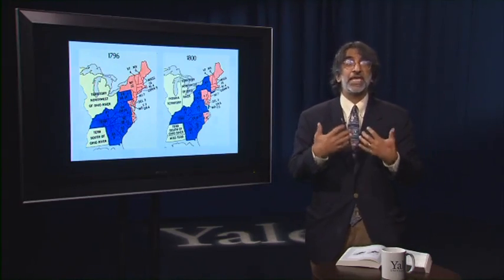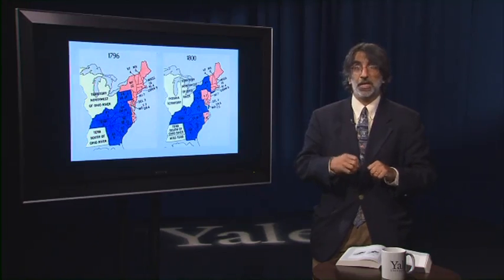5.1 Making Amends, Part1 | constitutional law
5.1 Making Amends, Part1 | constitutional law

we've reached
a particular
interesting juncture in our guided tour of
the written Constitution.
We've talked about the Preamble.
How the constitution was ordained an
established by the people.
We've talked about Articles one, two and
three.
Vesting powers in the congress and a
president
and a judiciary that legislative executive
and judicial
powers respectively.
We've talked about Article four, which
outlines the significance of horizontal
federalism.
The relationship of states between amongst
themselves and,
and vis-a-vis the federal government and
the territories.
We've talked about articles five, six, and
seven which
showcase the idea of the supremacy of the
constitution.
How, amendments to the constitution
require
specially broad democratic consensus in
article five.
How the Constitution is the supreme land
of the land, notwithstanding anything that
the state
might say to the contrary, or Congress, or
the president, or federal courts for that
matter.
In Article six, and we've talked how
article seven
completes the project, mirroring and
echoing the preamble kind of,
bookends to the preamble.
Specifying the particular ways in which we
the people of the United States, via
special conventions, did, in fact, ordain,
and establish the constitution.
And in way, ways that we did so that
actually originally did not
involve all thirteen states saying, yes,
we do, but originally only eleven.
Nine would have sufficed for the
constitution to go
into effect.
Among those states so ratifying.
So, so that's where we are.
We've come to the end of the original
constitution
and now we're going to start talking about
the amendments.
And we reached, as I said, a particularly
interesting juncture because it
turns out that the amendments are tacked
onto the end of the document.
That didn't have to have been the case.
In many
state Constitutions, amendments are
basically woven into the earlier document.
They in effect, the earlier document is
word-processed, and you,
you get version 2.0 and 3.0 and it looks
just seamless.
But that's not how our constitution, the
federal
constitution that is has in fact been
amended.
Tha, that the textual amendments have just
been added to the end chronologically
as so many post scripts.
PS's, PP's, and
PP's like a careless written letter, a
critic actually once said.
But, but this is a reminder of one hugely
important truth about the Constitution.
That our Constitution is an
inter-generational project.
It's not merely the achievement of a group
of founders,
but actually, a group of founders and
amenders.
Later generations of Americans are
going to
add these texts of the Constitution.
And we're going to be able to see them the
contributions of these later generations,
with distinctive clarity, because it turns
out
the amendments were added sequentially and
chronologically.
So we've been talking a lot about the
founding era in the lectures thus far.
The lectures going forward are going to
carry us forward in time through a Bill of
Rights that actually arose in the founding
era, and a couple of other early
amendments.
And then a later spurt of amendments after
the Civil War.
Another burst of amendments at the
beginning of the 20th century.
A final burst of amendments at the, in the
middle and end of the 20th century.
So, so the juncture that we've reached
is one in which we're beginning to close
the book on, on the original
constitution, and open the book on the
world of constitutional amendment.
And this seems a good point so the,
to it reminds us of just the larger
Constitutional
project, before I start to talk about the,
the
early amendments, which we call the Bill
of Rights.
That phrase, in fact, is not in the
Constitution, and I'll tell you a little
bit about
the origins of this phrase, the Bill of
Rights.
But before I do, before I talk about
Amendments one to ten.
The first set of amendments which, in the
Constitution, in the written Constitution.
Start right after article seven.
But before I do that, let me just stop and
pause and, and say a word or two about
this extraordinary, inter-generational
constitutional project.
And, and, and its, its world historical a,
achievements and, and significance.
What have the American people, over the
course
of our history, actually given to the
world.
And I think we've given to the world some
extraordinary things,
hm, and, these things are part of a larger
inter-generational constitutional project.
The project in some sense, begins even
before
the Constitution with the achievement of
independence.
A declaration of independence, which let's
remember actually gave reasons
for breaking the ties that had bound the
colonists to the Mother Country.
So it was important that Americans
actually put down on paper their
justification.
They submitted
facts to a candid world about why they
felt impelled to
separate from King George.
Because of all the abuses that had been
perpetrated and how their petitions.